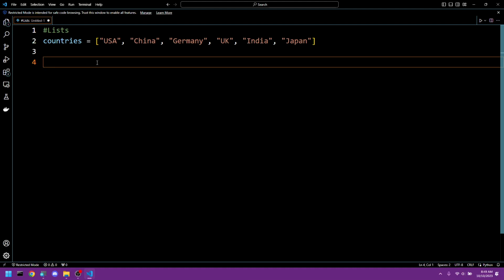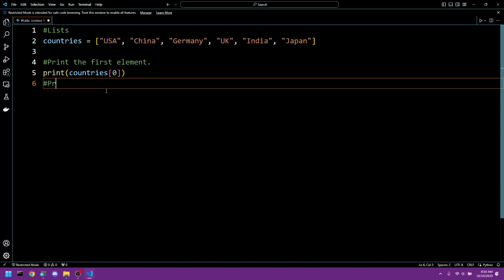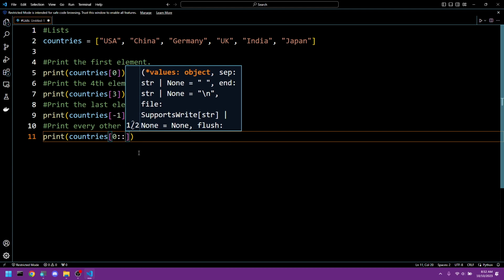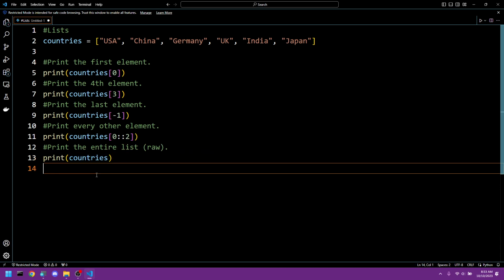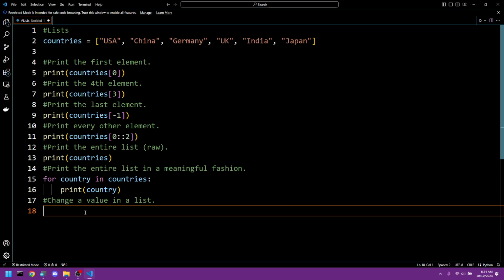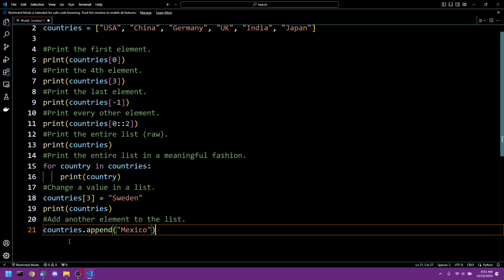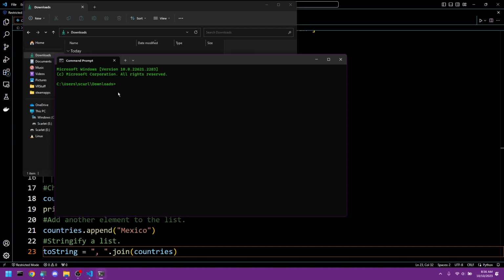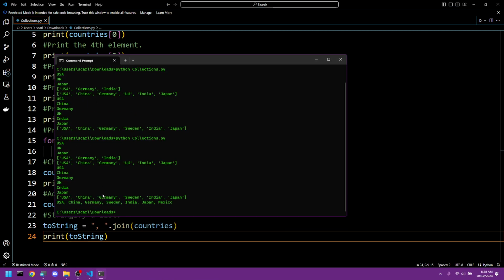CS230: Lists Basics